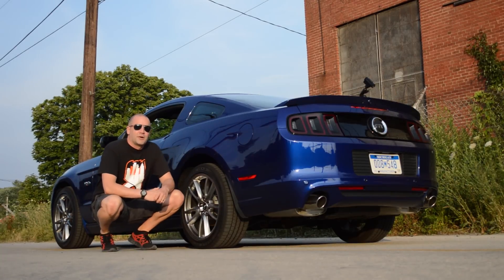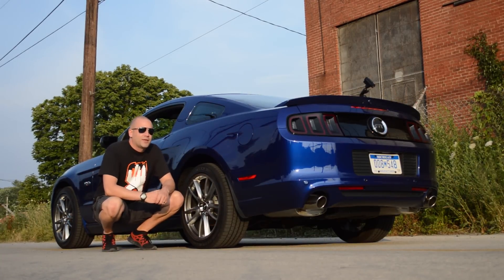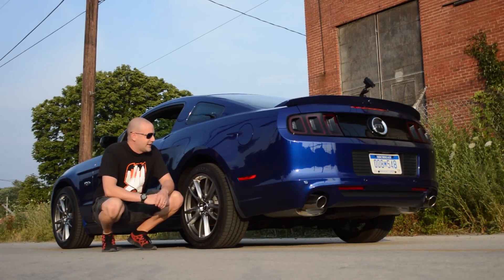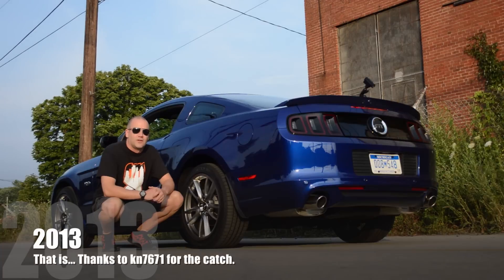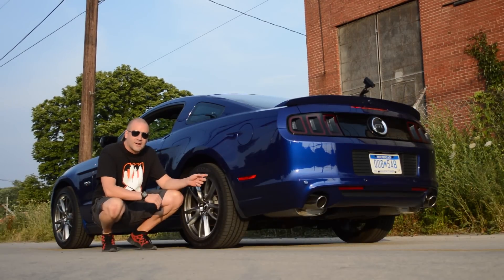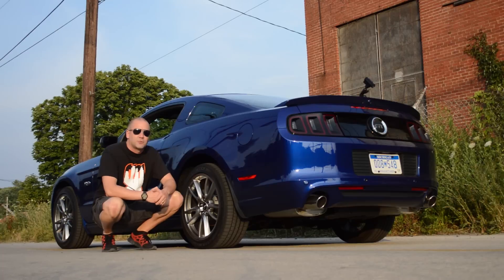2013 Ford Mustang GT 5.0 Burnout - 4th of July Celebration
From all of us at Autosavant we wanted to wish you a happy 4th and to give a bit of thanks for a place where the following is possible. What could be more American than 302 cubic inches making 420 HP roasting some Goodyear F1's on the 4th of July? (Also, thanks to Ford for providing the car, a bit of gas, and a few wasted miles of rubber)